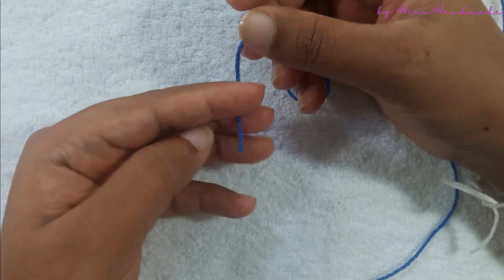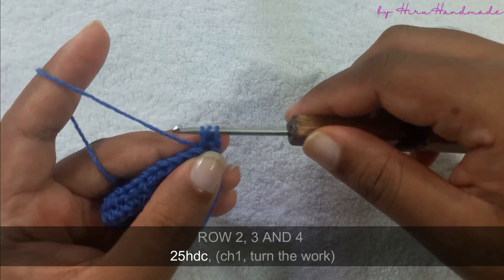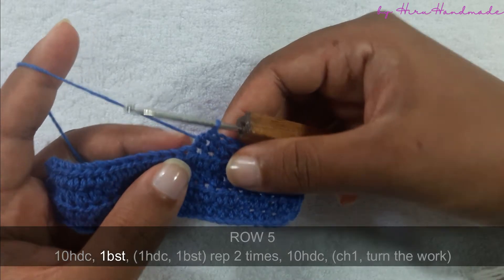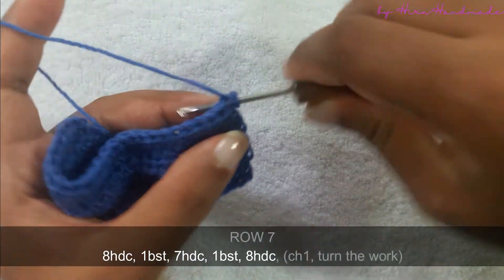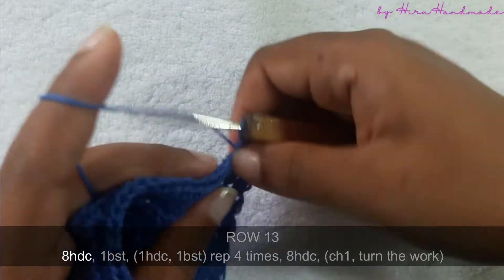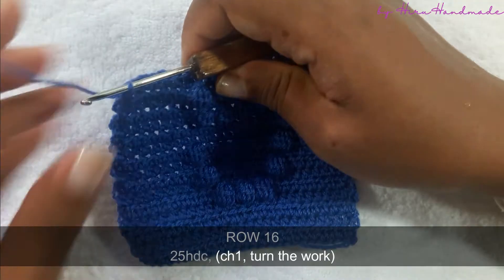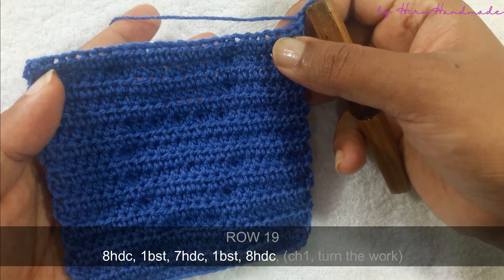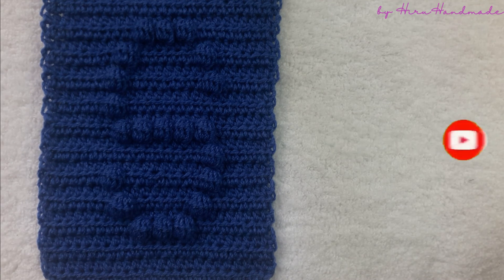How to Crochet Bubble Alphabet Letters - Letter S | Crochet Bobble Alphabet Letters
This is a video tutorial of Crochet Bubble stitch alphabet - Letter S

I hope you will like this.

Other things you can find on my channel are,

00:00 - Introduction
00:03 - Abbreviations
00:14 - Foundation
01:01 - Row 1
02:29 - Row 2, 3 & 4
03:40 - Row 5
06:35 - Row 6
07:07 - Row 7
07:42 - Row 8
08:06 - Row 9
08:43 - Row 10
09:09 - Row 11
09:37 - Row 12
10:06 - Row 13
11:53 - Row 14
12:16 - Row 15
12:44 - Row 16
13:13 - Row 17
13:42 - Row 18
14:06 - Row 19
14:37 - Row 20
15:00 - Row 21
16:37 - Row 22 - 25
17:08 - Finishing